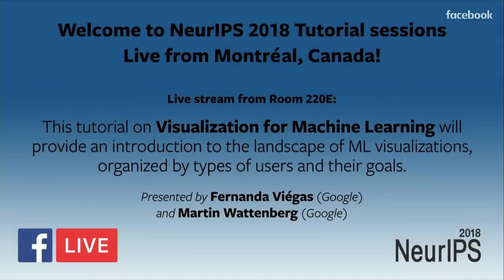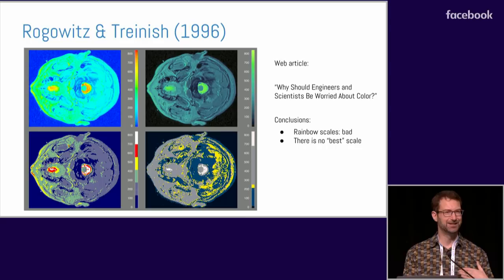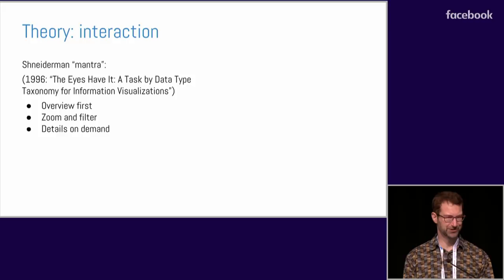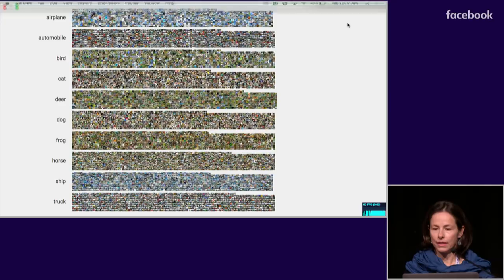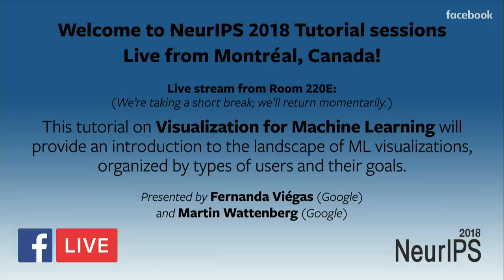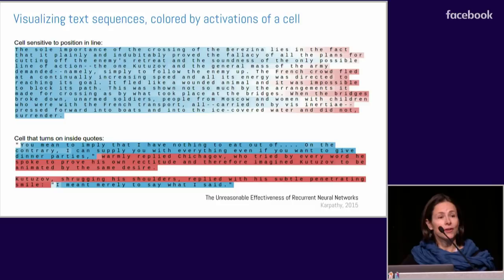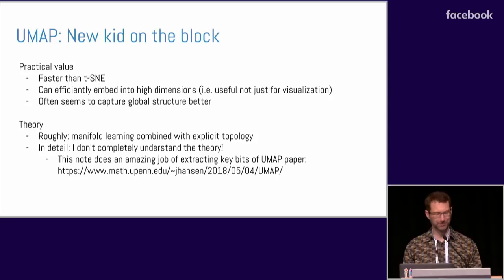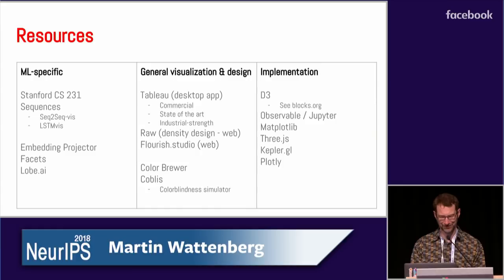Fernanda Viégas and Martin Wattenberg: Visualization for Machine Learning (NeurIPS 2018 Tutorial)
Abstract: Visualization is a powerful way to understand and interpret machine learning--as well as a promising area for ML researchers to investigate. This tutorial will provide an introduction to the landscape of ML visualizations, organized by types of users and their goals. We'll discuss how each stage of the ML research and development pipeline lends itself to different visualization techniques: analyzing training data, understanding the internals of a model, and testing performance. In addition, we’ll explore how visualization can play an important role in ML education and outreach to non-technical stakeholders.

The tutorial will also include a brief introduction to key techniques from the fields of graphic design and human-computer interaction that are relevant in designing data displays. These ideas are helpful whether refining existing visualizations, or inventing entirely new visual techniques.

Speakers: Fernanda Viégas and Martin Wattenberg